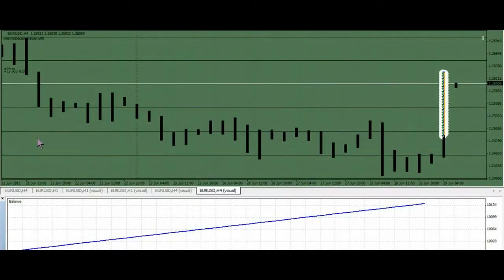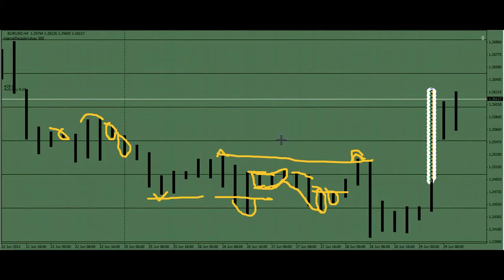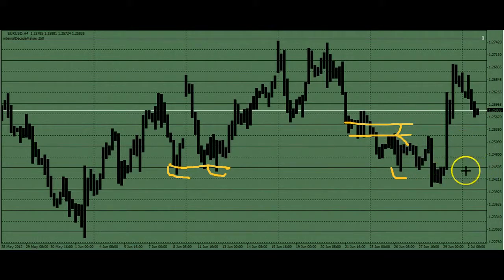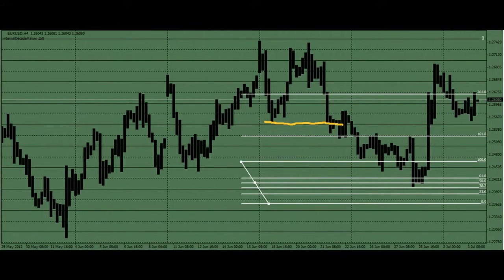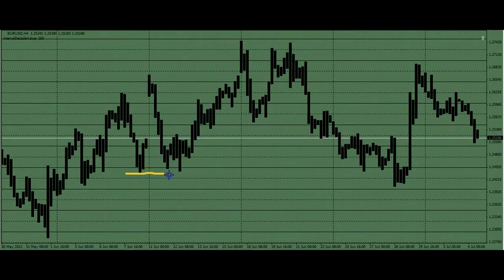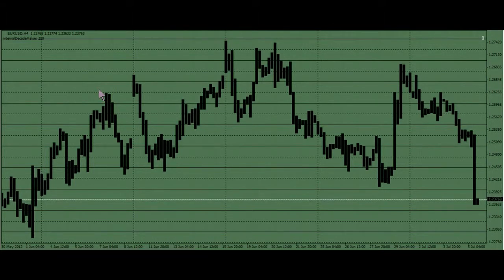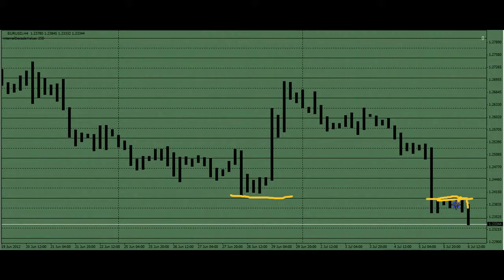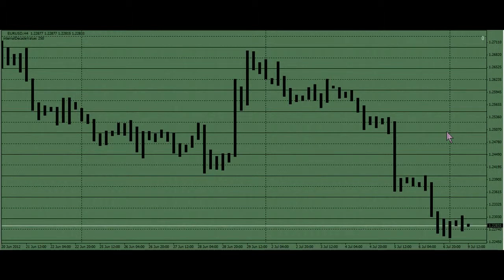Range Bars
MT4